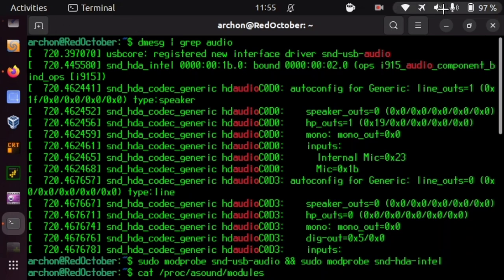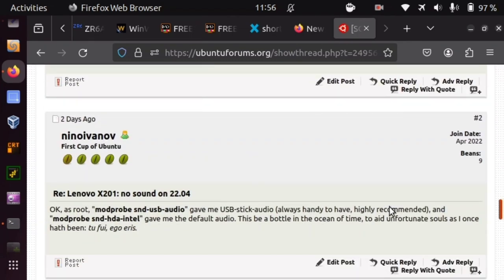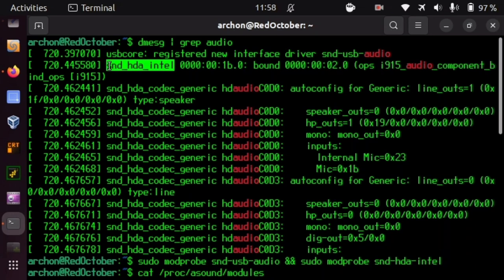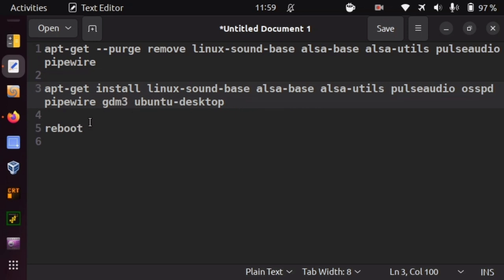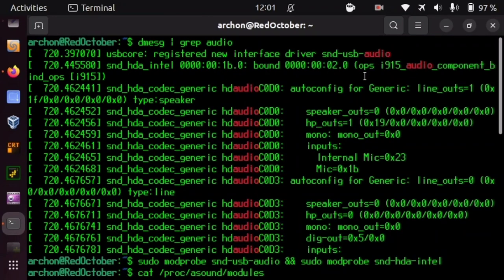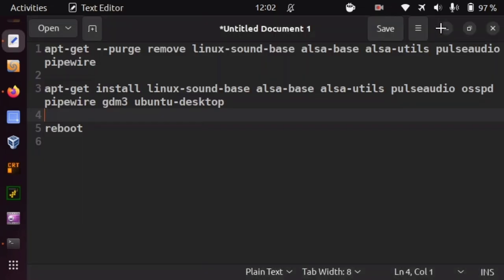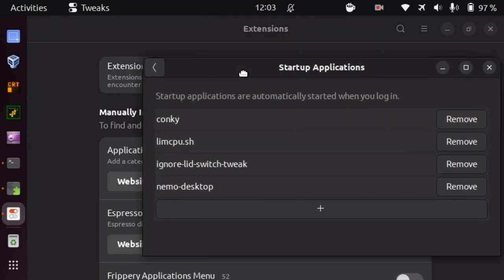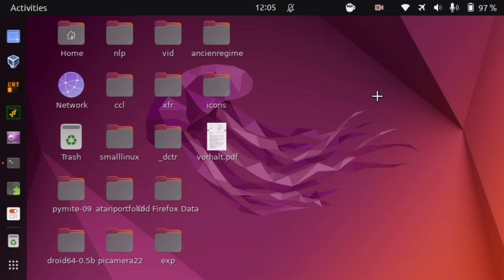Repairing the sound system and fixing "doubled icons" in Ubuntu 22.04.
As a quick note on a little recent misfortune of mine, it is described how to reinstall the sound system on Ubuntu 22.04 (and the need to separately modprobe drivers of needed sound cards), which also needs reinstallation of the desktop package, confronting the "Dummy Output" issue. Doing so, however, lead to "doubled icons" on the desktop, as the desktop package got reinstalled, too: i.e. where each icon is shown twice, as evidently there were two providers of icons active simultaneously, nemo-desktop and Desktop Icons NG, each handled separately and non-obviously by Extensions amd Gnome-Tweaks — and it is shown how these issues can be solved, too. Making a note of this, as I did not see anywhere else this affair to be nicely described for modern Ubuntu Linux, in particular.